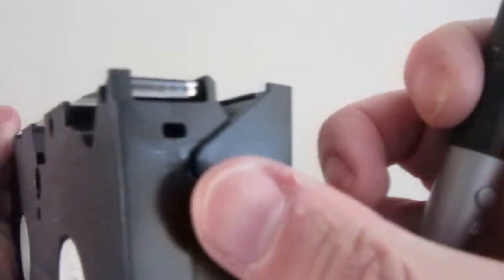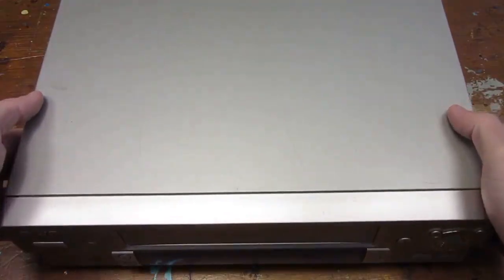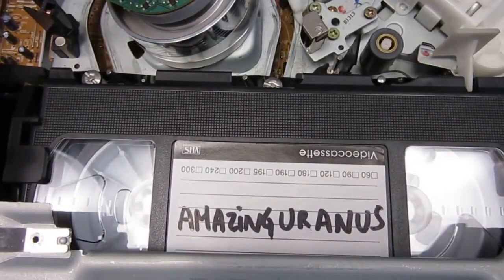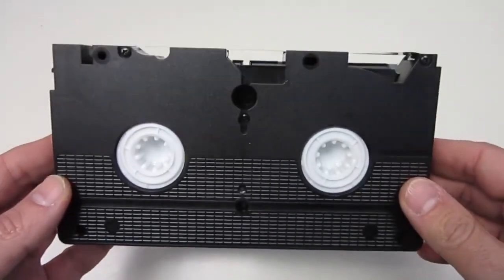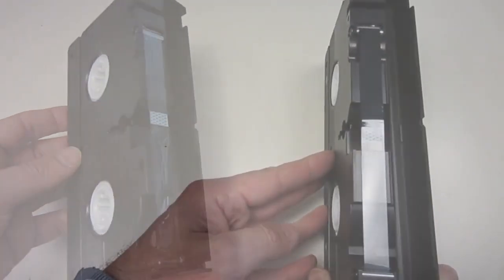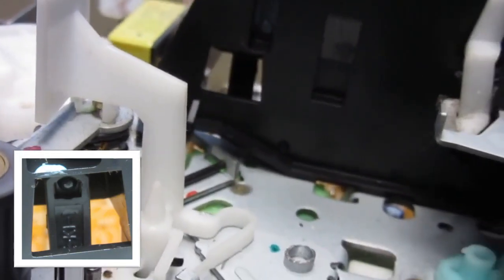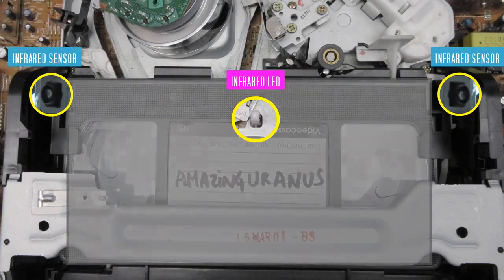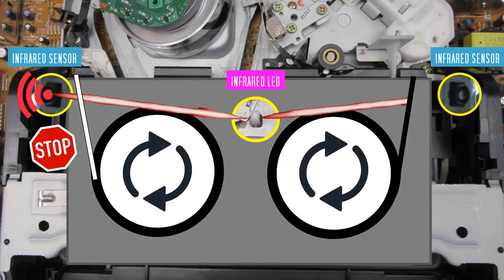What Is This Strange Hole Used For On A VHS Video Tape?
Today, we show you and explain the usage of this strange hole you can find on all VHS video tapes.

If you cannot guess after the 3 clues, no worries, the explanation is at the end of the video.

▼ CONNECT!
▼ MUSIC
     ► "Bluesy Vibes (Sting)" by Doug Maxwell_Media Right Productions
     ► "La Carretera" by Jovenes Viejos